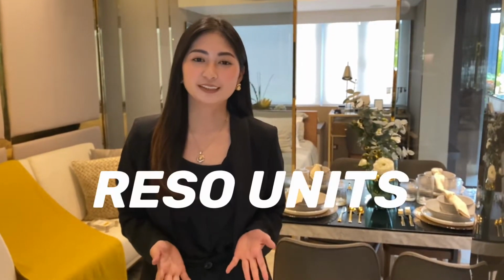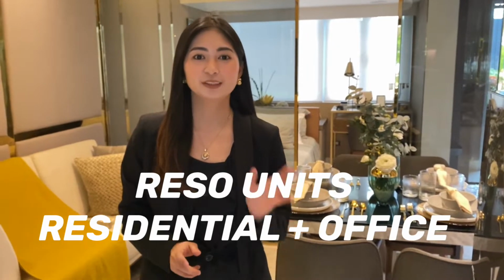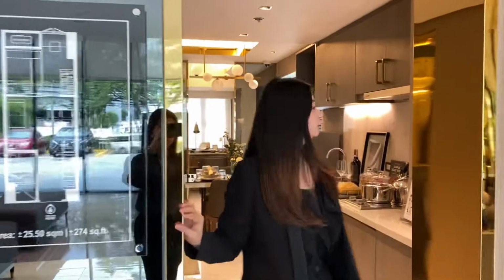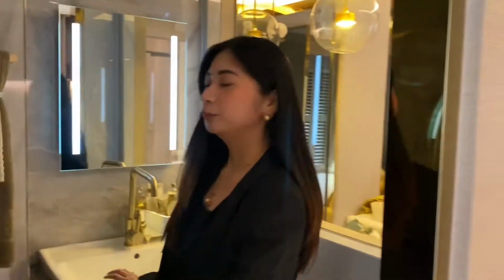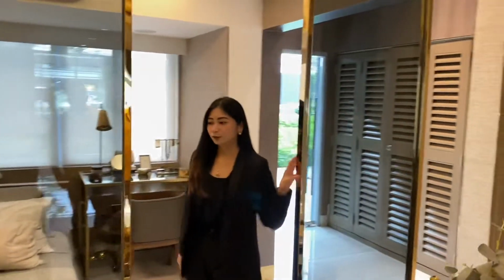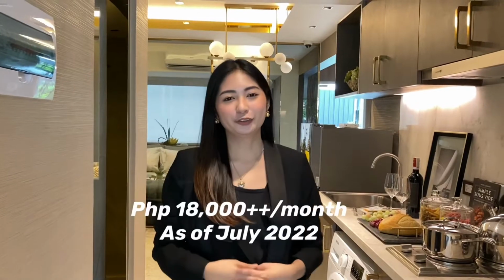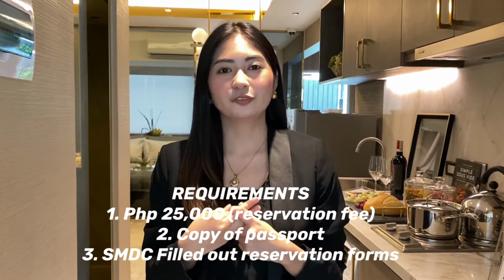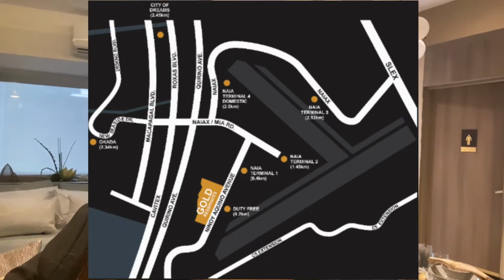Reso Unit | Residential + Office Condo | Gold Residences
GOLD CONDO + OFFICE JUST ACROSS NAIA 1
GOLD RESO (Residential Office)
Start @ PHP 18,000+++/month
Php 25k Reservation Fee

A Golden Investment for Entrepreneurs and Investors

‼️ HIGH RETURN OF INVESTMENT PROPERTY ‼️
RESIDENTIAL + OFFICE + COMMERCIAL

✔️A HOME that can be your OFFICE as well
✔️Biggest benefit: Your unit becomes your official business address
✔️Best for work from home set-up and business minded tenants
✔️HOTEL-LIKE lobbies, luxurious amenities, and services
✔️A RENTAL unit for travelers (Airbnb)
✔️A RENTAL unit for Offices/Commercial
✔️An Investment (For Buy & Sell business due to HIGH annual Appreciation value)

NO SPOT DP NEEDED

AVAIL OUR PRE-SELLING PRICE NOW WITH ZERO INTEREST, INSTALLMENT DOWNPAYMENT.